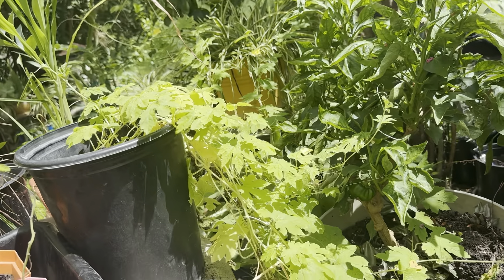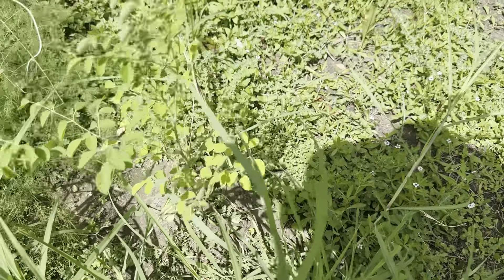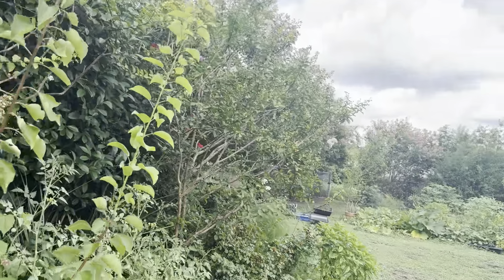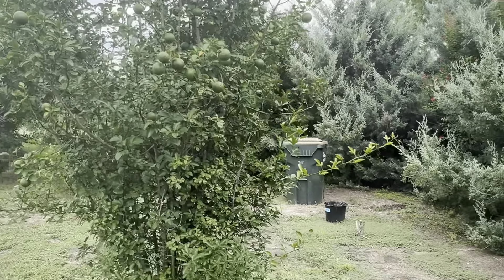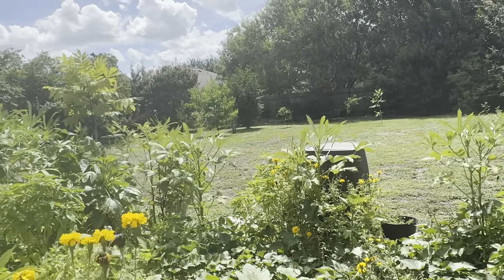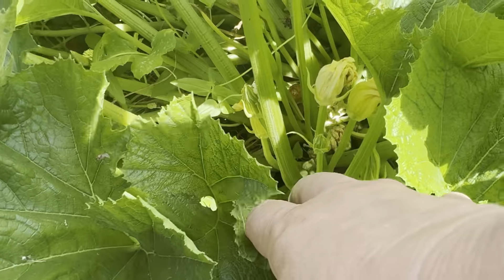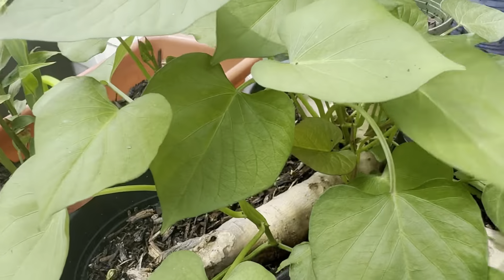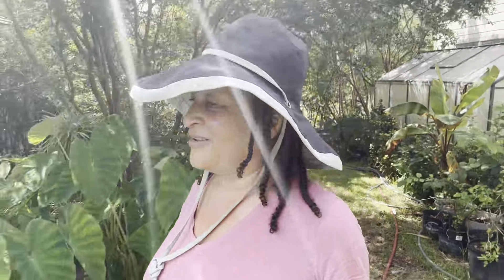It’s Hot But This Garden is So Cool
Texas Garden in July urbangardener urbanfarming garden homegardening growsomefood gardening homesteading #growyourownfood #